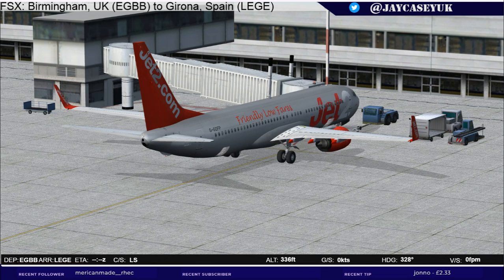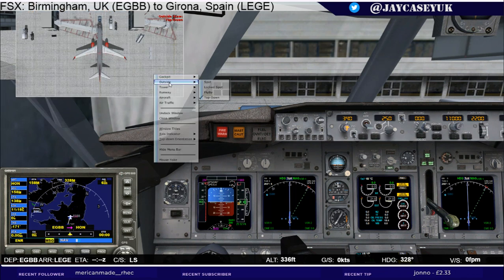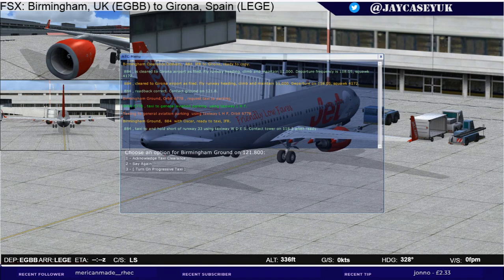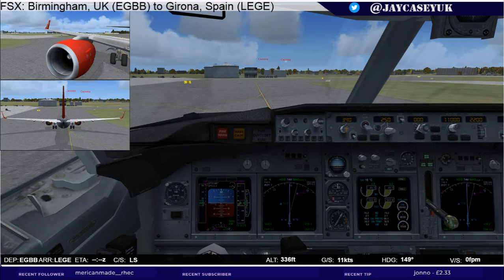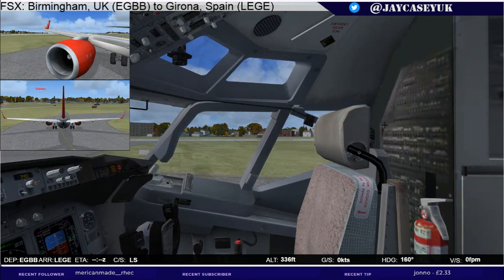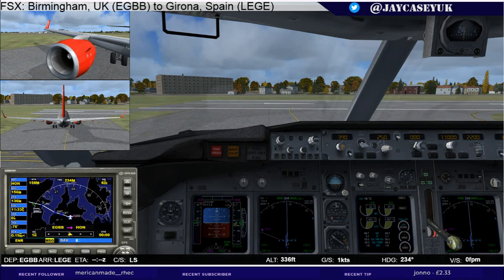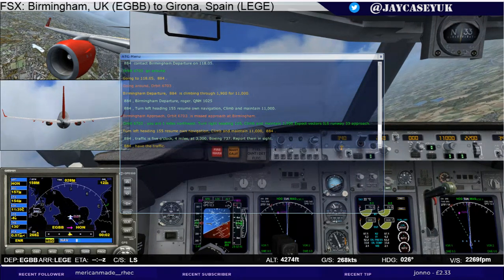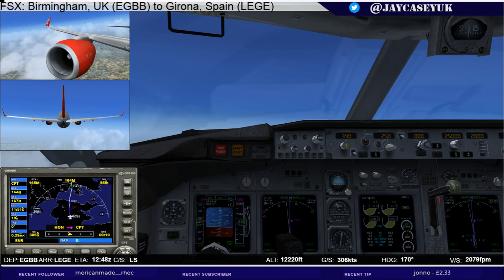FSX: Birmingham, UK (EGBB) to Girona, Spain (LEGE) [Jet 2 (Boeing 737-800)] - Departure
Jet 2 Airways Boeing 737-800 flight from Birmingham, UK (EGBB) to Girona, Spain (LEGE).  Flight was largely uneventful with favourable flying conditions, although a steep visual approach into Girona at the end.  Other than mid-flight cricket updates, the points of interest were several close calls with AI traffic over southern France!!!  This clip covers the start-up and departure from Birmingham.